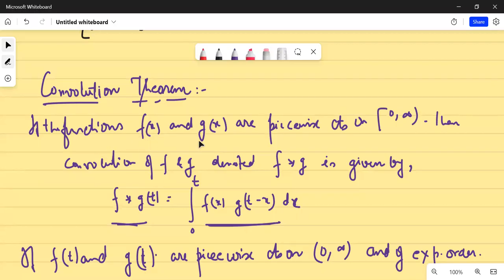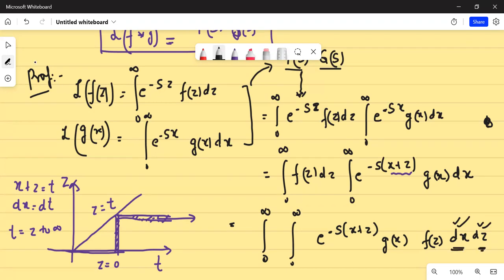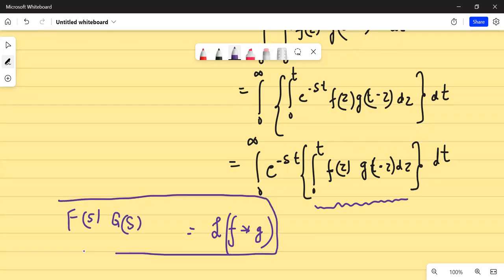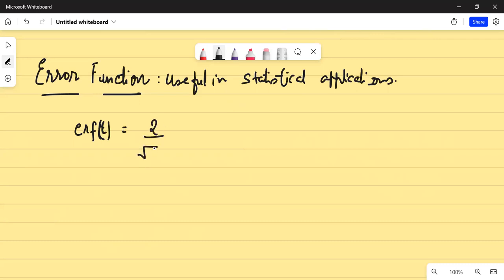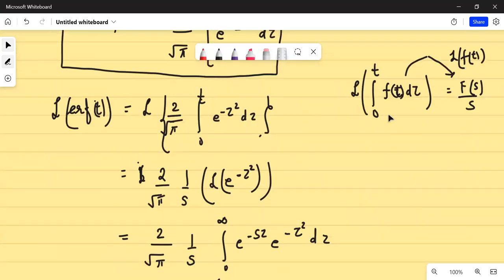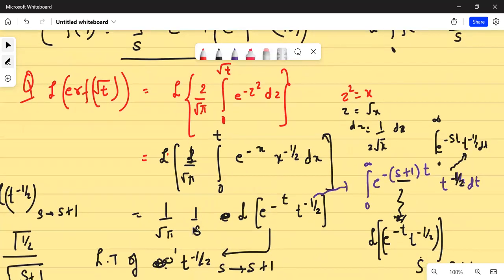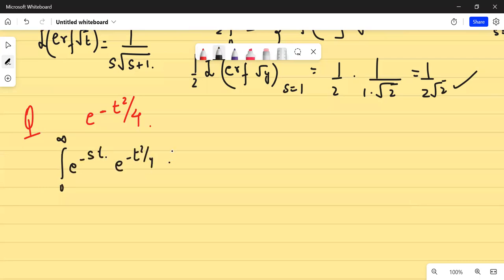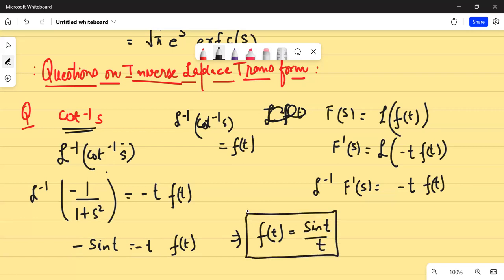Laplace Transform -6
The lecture begins with the proof of convolution theorem and ends with some discussion on Laplace transform of error functions.